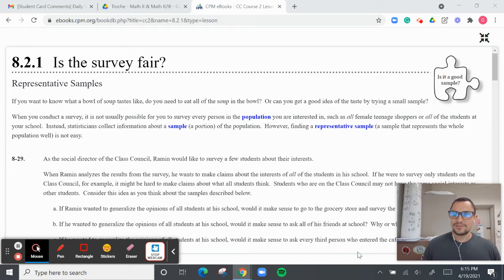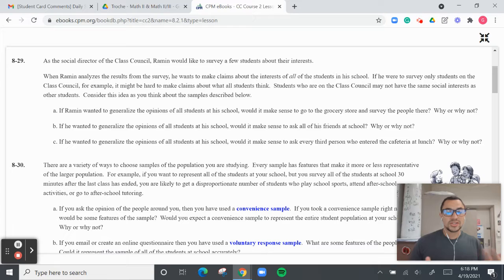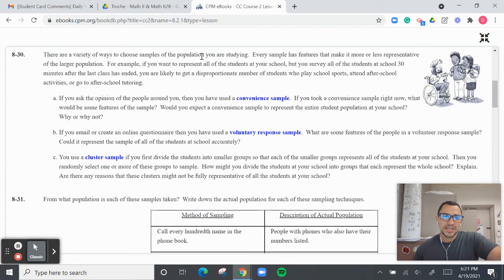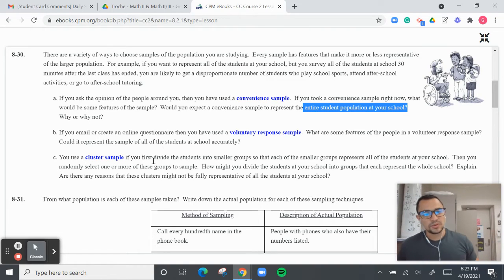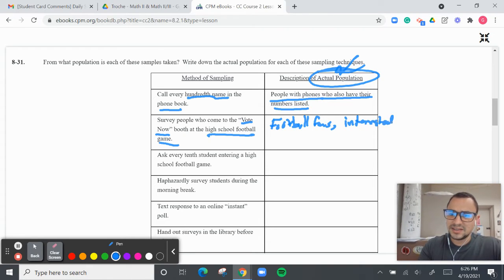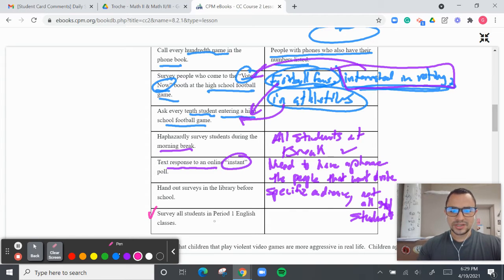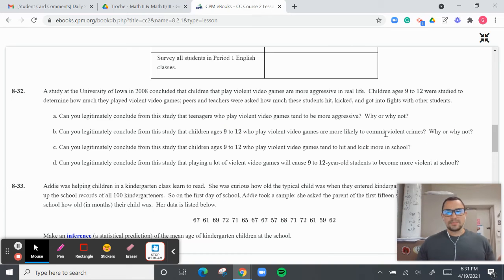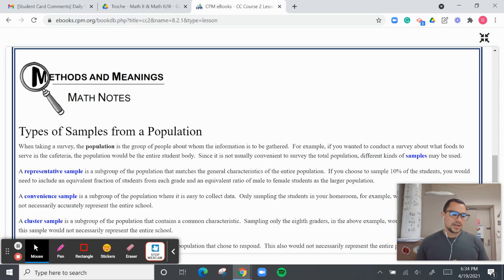CPM CC2 8.2.1